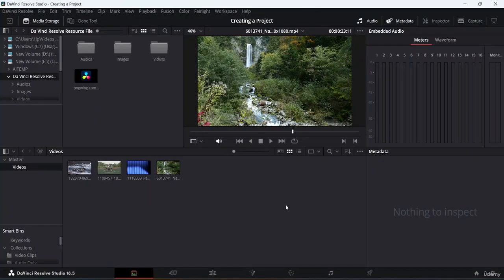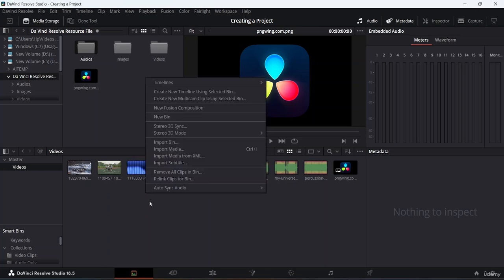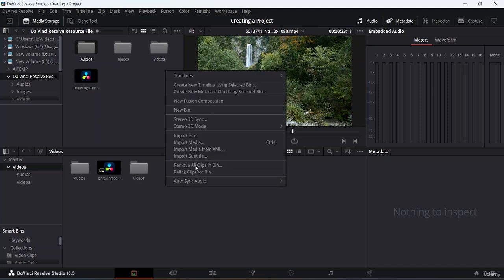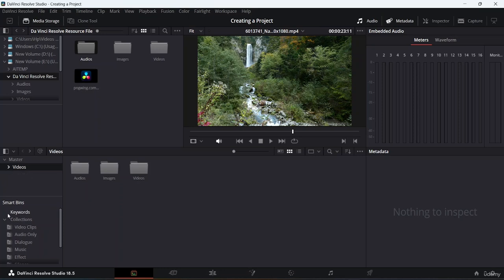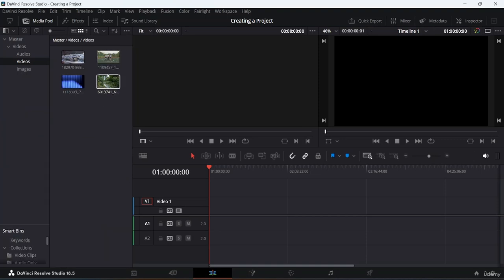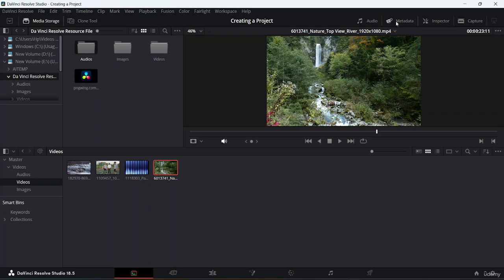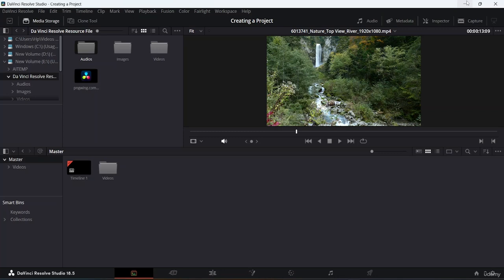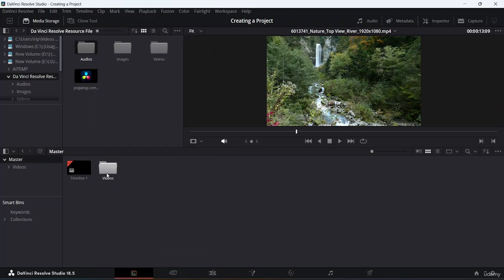Episode-06-How to Import Media Files in DaVinci Resolve | Easy Step-by-Step Guide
Learn how to import your media files into DaVinci Resolve quickly and easily! In this tutorial, I’ll show you the best ways to bring your videos, images, and audio into your project so you can start editing without any hassle. Perfect for beginners just getting started with DaVinci Resolve.

What you’ll learn:

How to import videos, images, and audio files

Using the Media Pool effectively

Tips for organizing your media

Supported file formats and troubleshooting